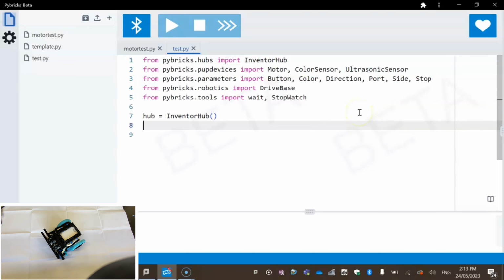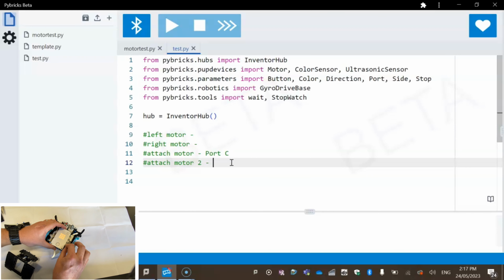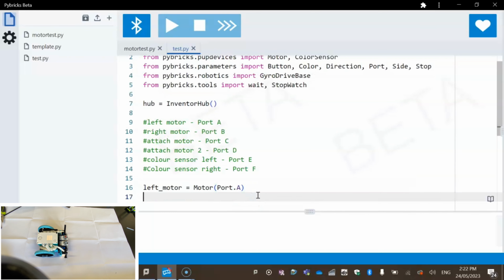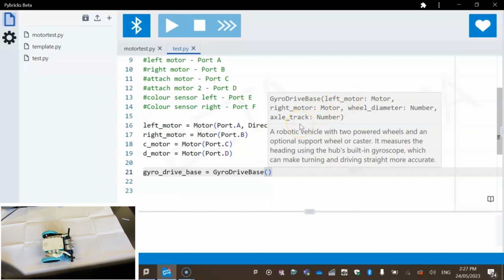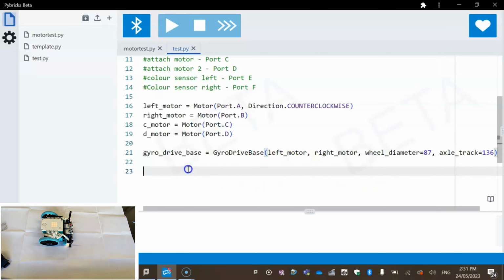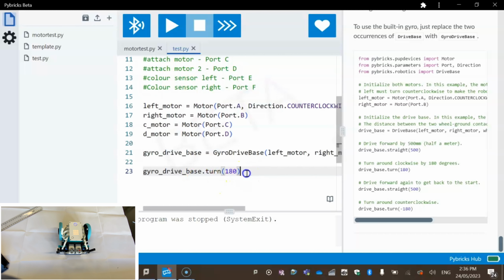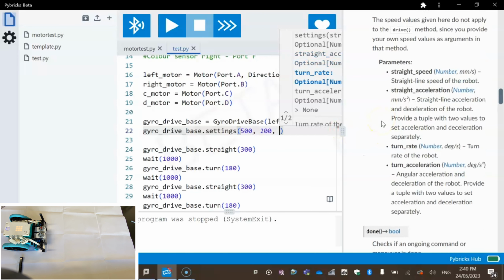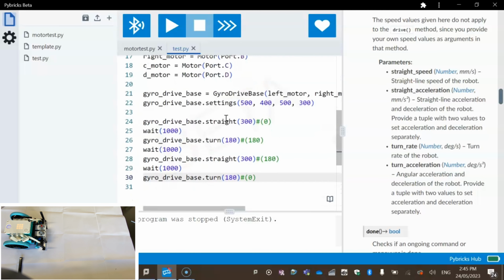Pybricks - Lesson 1 - Drive Base